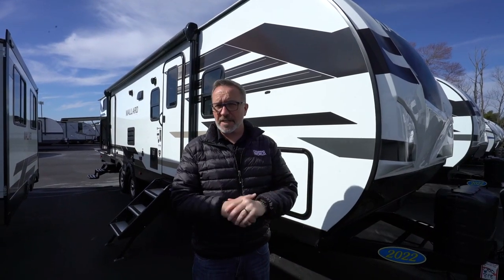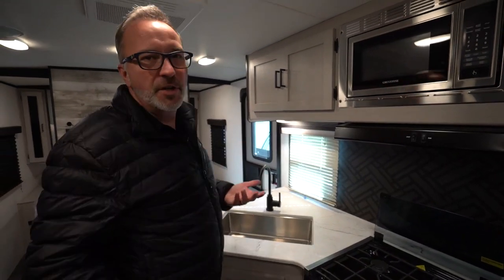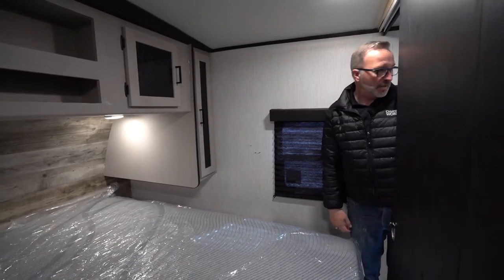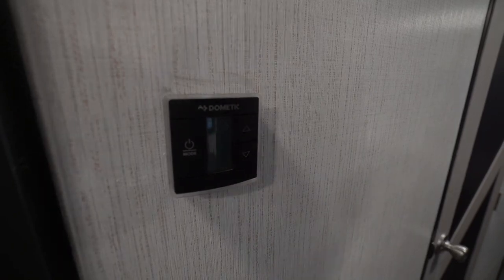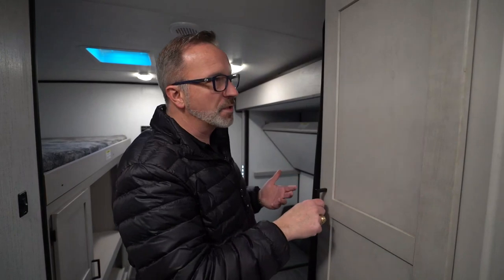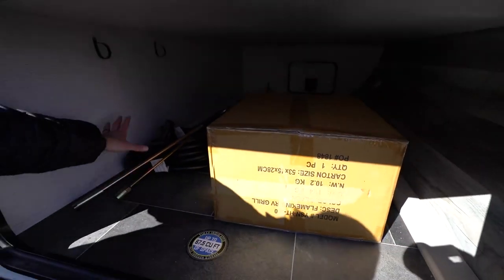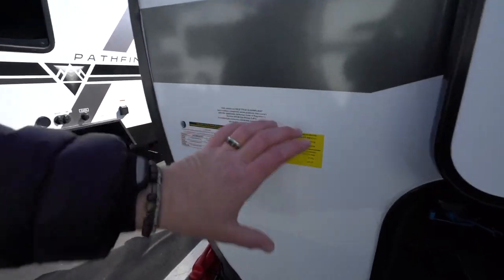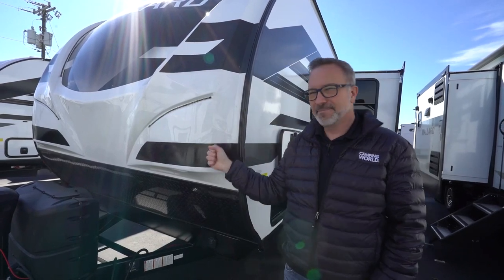2022 Heartland Mallard M32 | Travel Trailer - RV Review: Camping World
Chris Young shows off all the awesome features of the Mallard M32. With plenty of living space and room to sleep 9, this is not only a home away from home, but it's the guest house too!

Time Stamps:
0:00 - Intro
0:25 - Interior Walkthrough
11:53 - Exterior Walkthrough